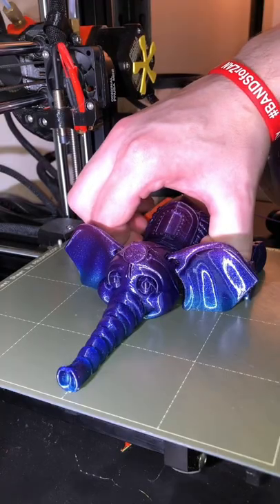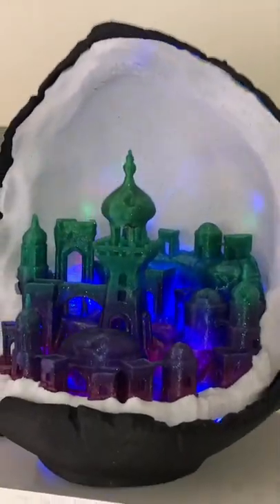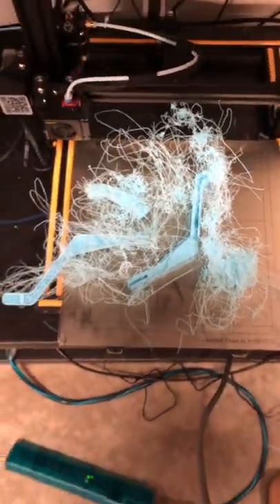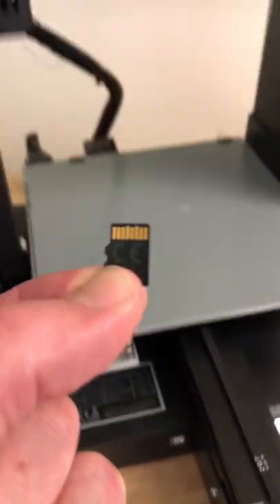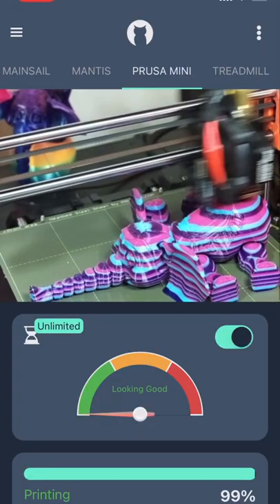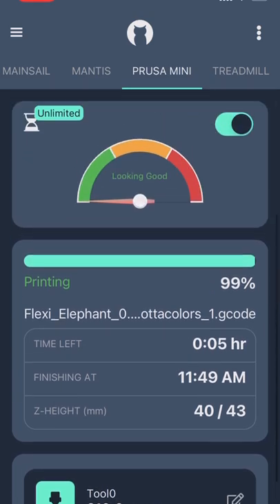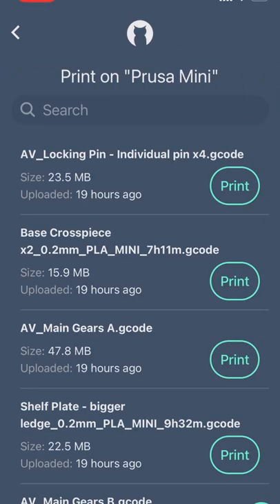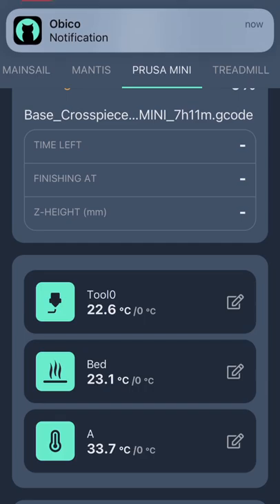Make your 3D printer Smart!